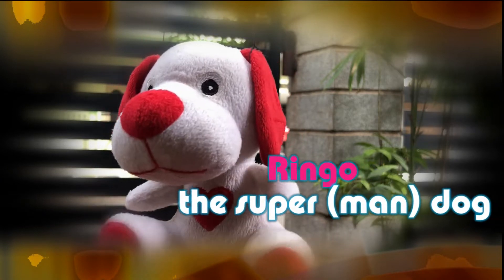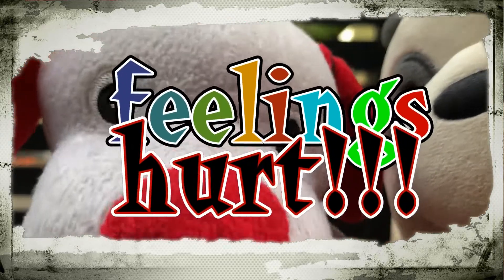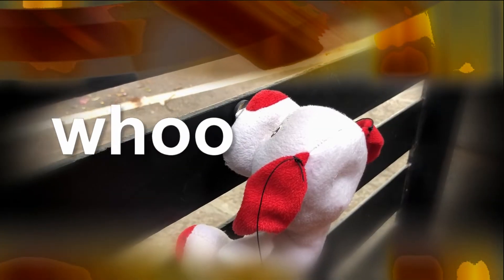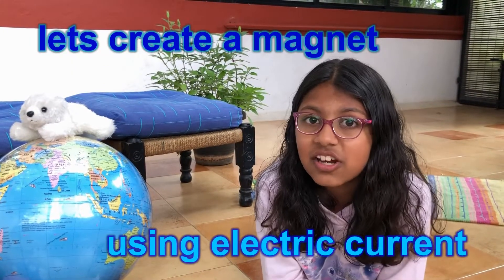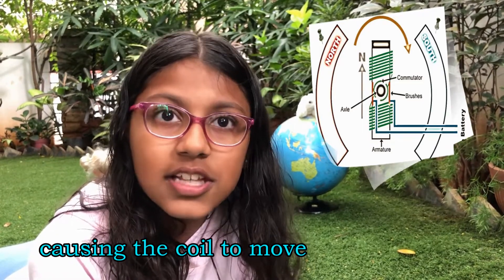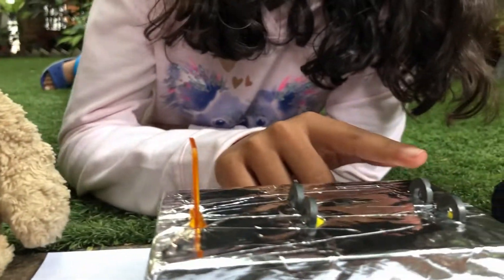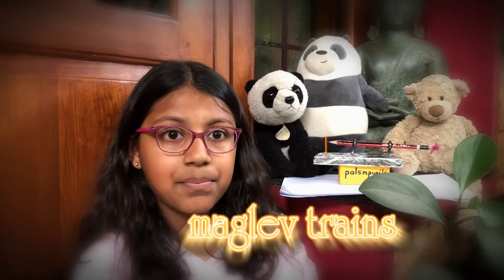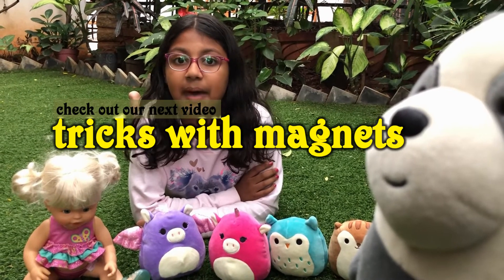Science for kids: Cool magnets: Floating pencil | Motors | Generators | Maglev Trains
Fun science educational video for kids about how super useful magnet is. From electrical motors to generators to maglev trains. Kids learn about making a pencil float with help from magnets. Meg and her crazy toys explain science concepts with fun for kids.